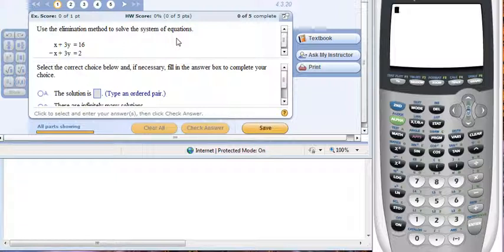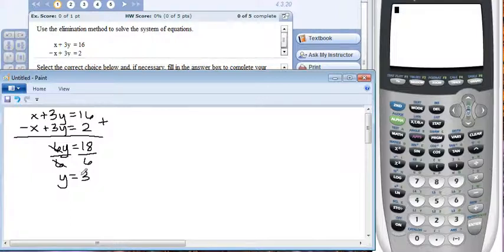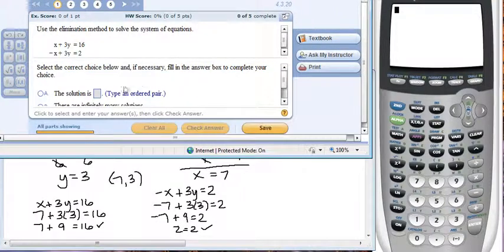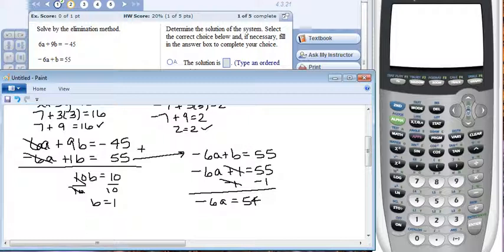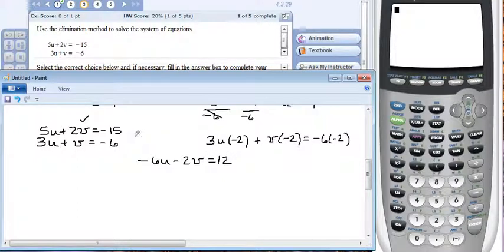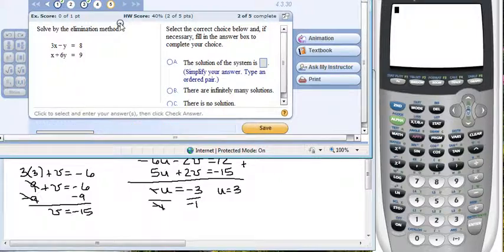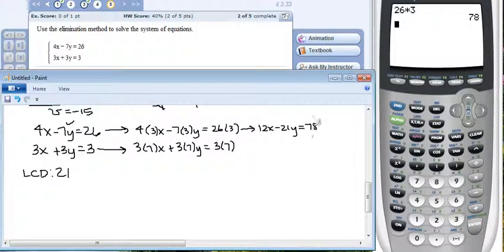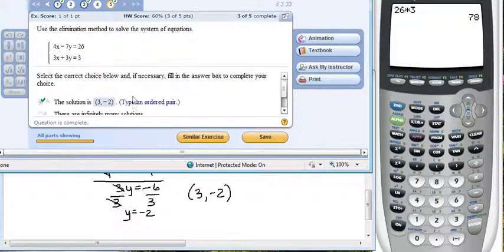0480 Section 4 3